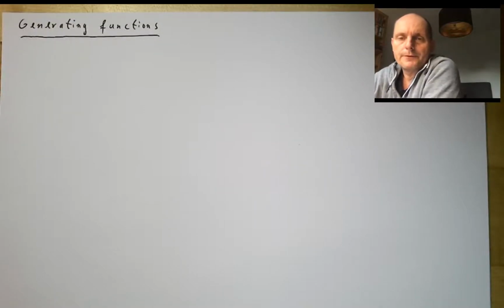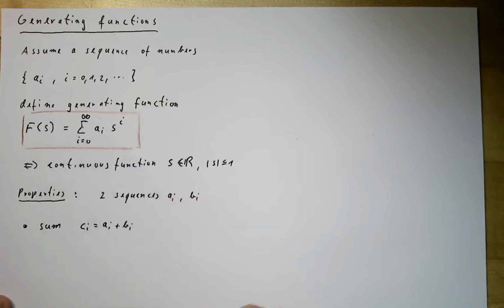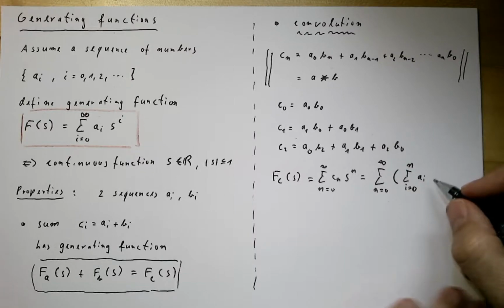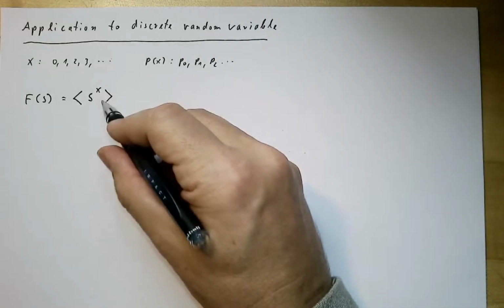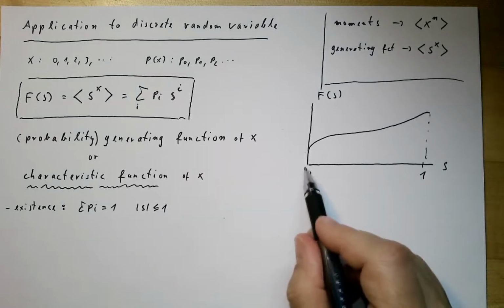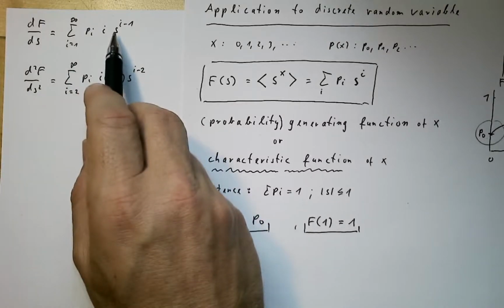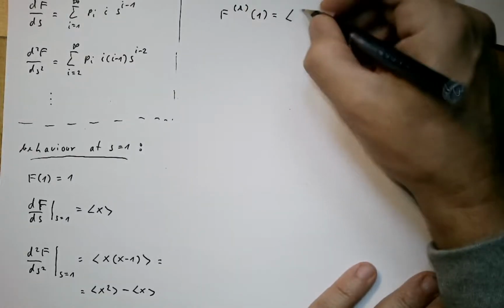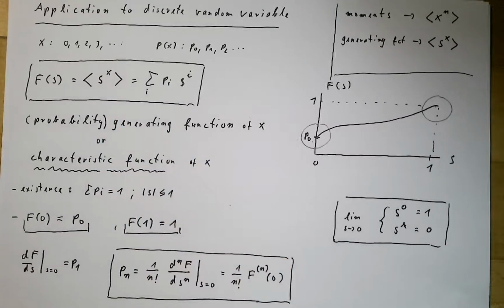Advanced Mathematical Modelling, part 16: Generating function